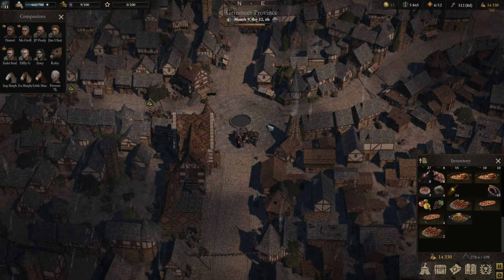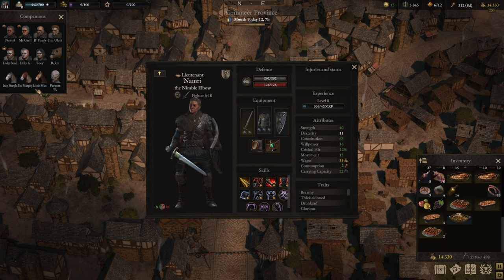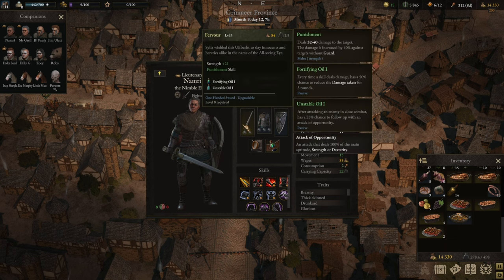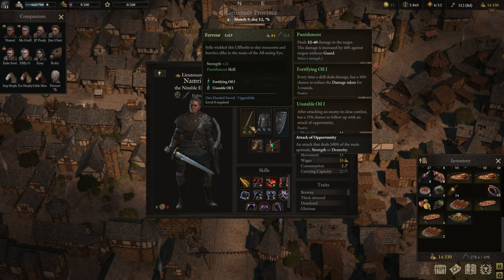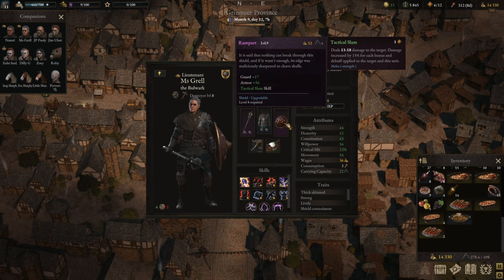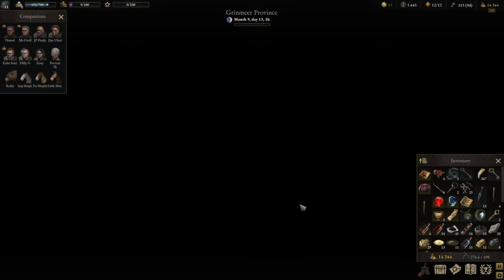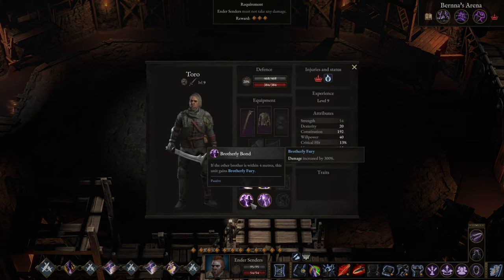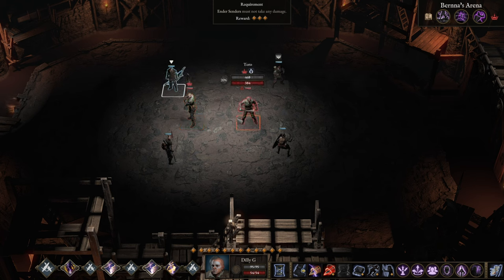#40 GRINMER - BERNAS' ARENA AWAITS || WARTALES - Expert, Ironman, Blind Playthrough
Wartales Blind Playthrough - A Fresh Adventure in a Medieval Open World!

Description: Join me as I embark on a thrilling blind playthrough of Wartales, an immersive medieval open-world RPG! In this episode, we'll dive headfirst into the world of Wartales, exploring its rich landscapes, engaging in strategic turn-based combat, and uncovering the secrets of this mysterious realm. With no prior knowledge of the game, I'll be discovering everything for the first time, just like you! So grab your sword and shield, and let's set off on an unforgettable adventure together in Wartales!